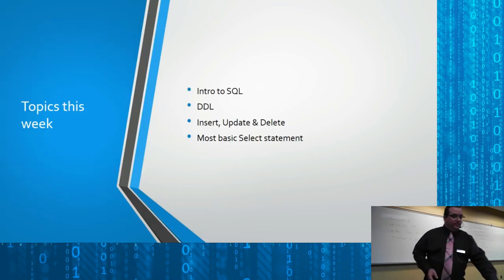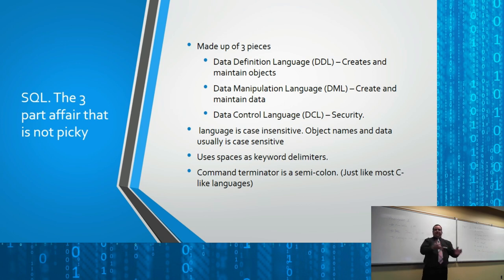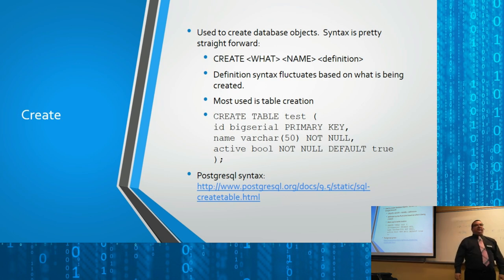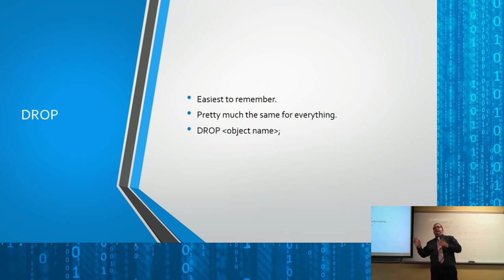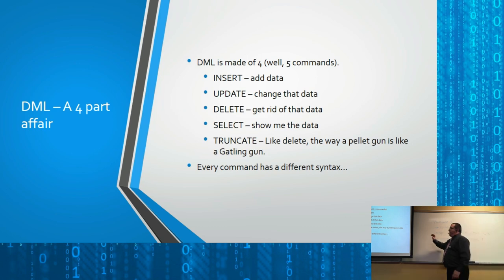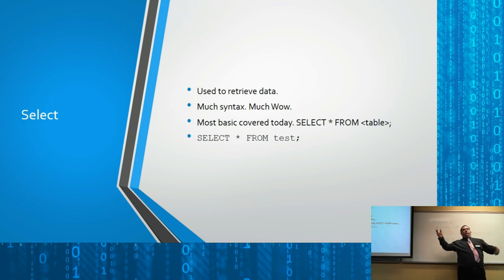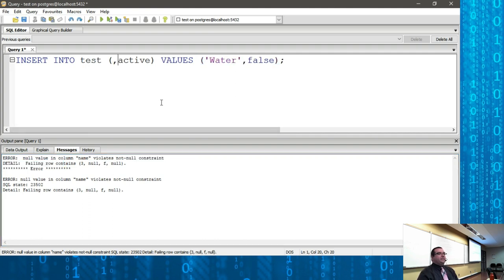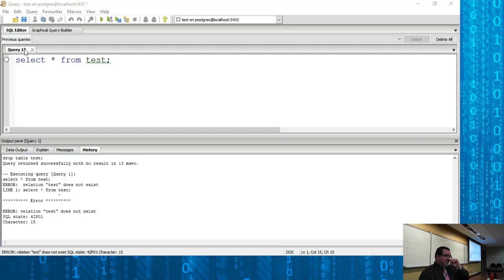CST8215 - S17 - Week 5 - Introduction to SQL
SQL History
DDL
Demo of DDL and basic SQL
Some samples of deletions on large data sets